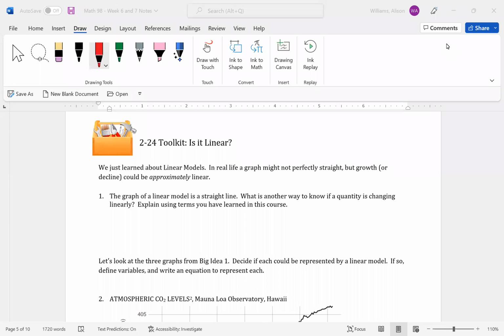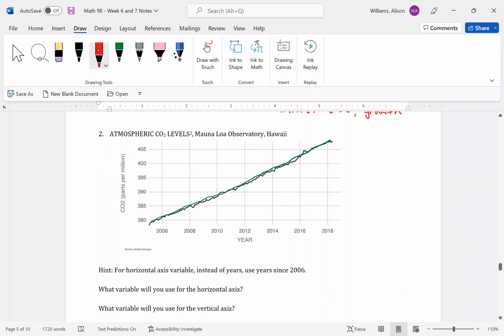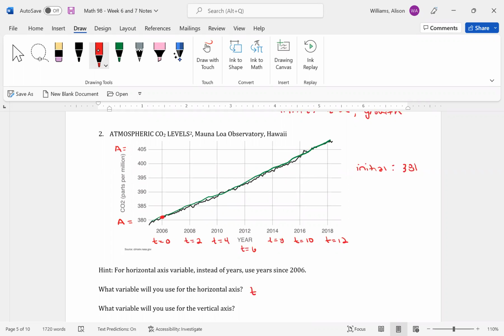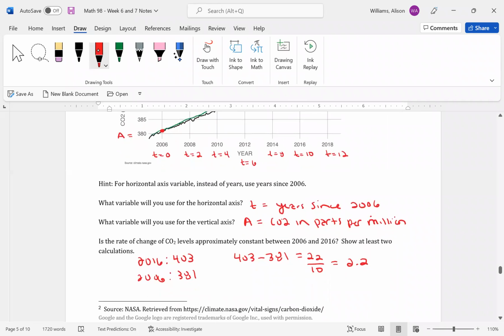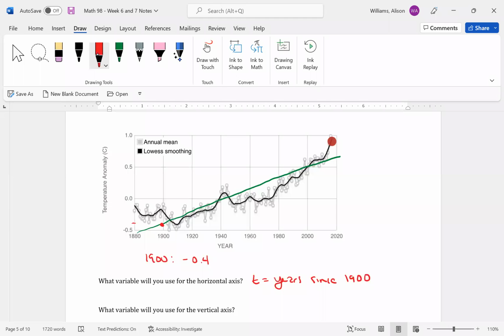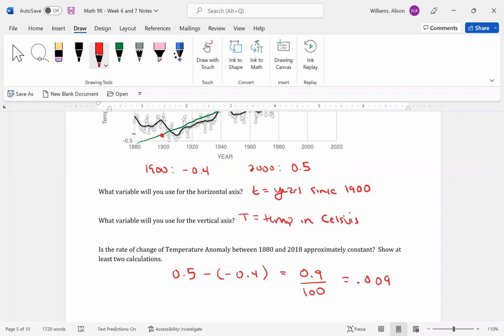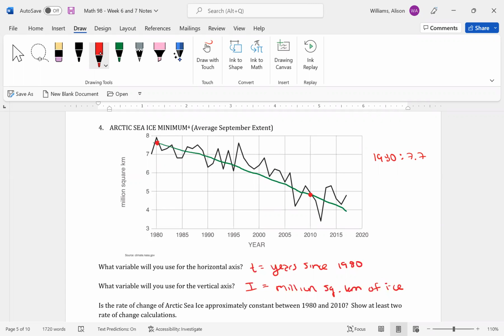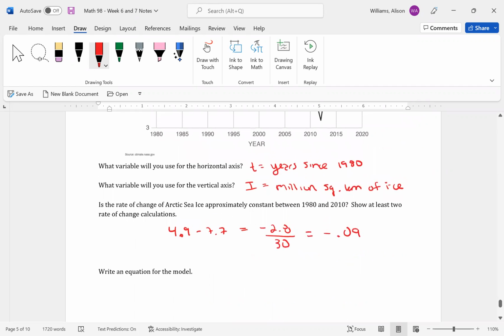Is It Linear?